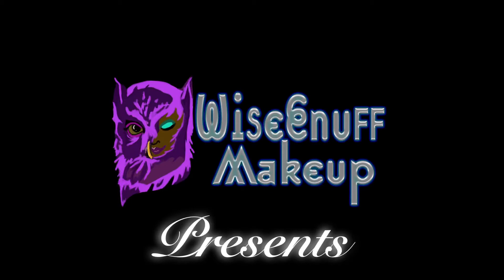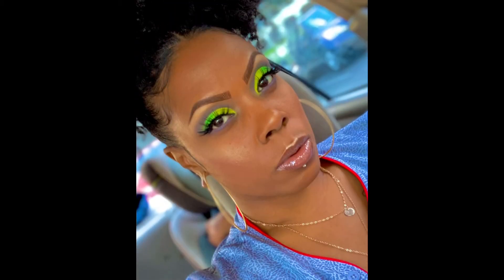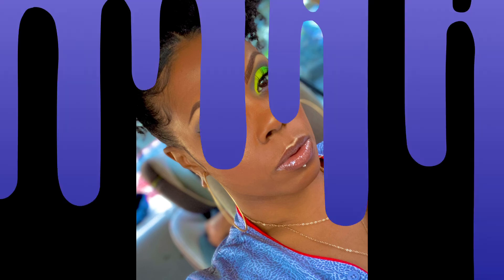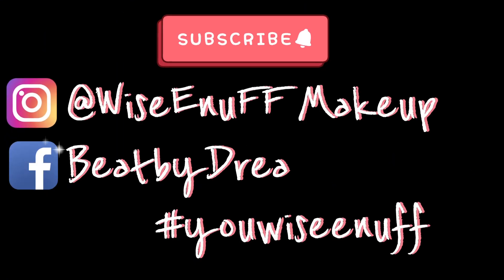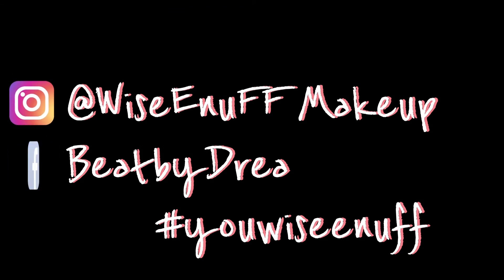Jus a lil short somethin...mini compilation!! 💋💋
Hey everyone! Here’s a lil mini compilation of some recent looks that I really love. If y’all wanna see a tutorial for any of these, hit me up!! Love and Light ❤️🌙💋